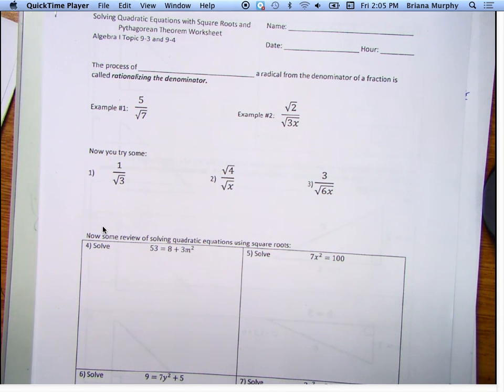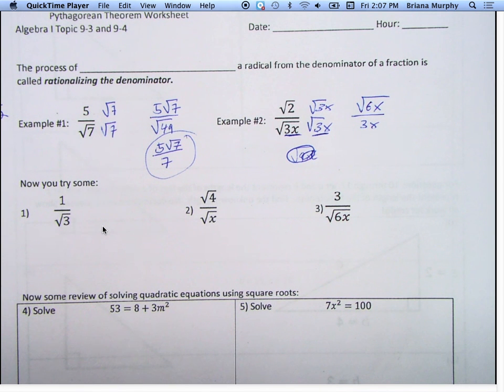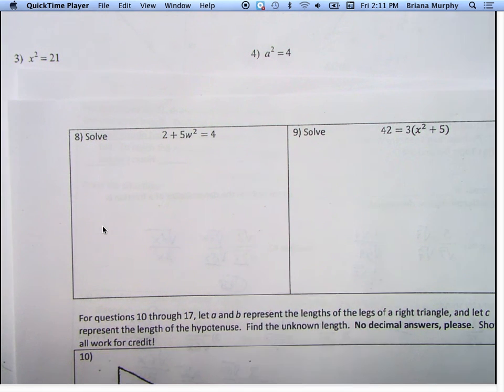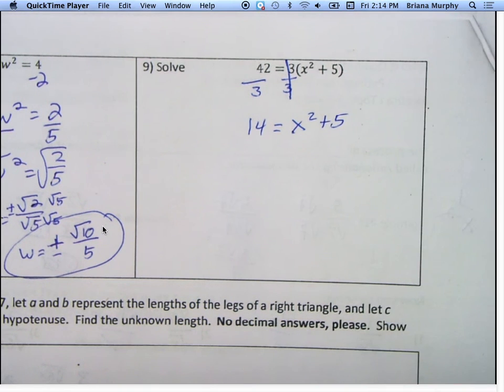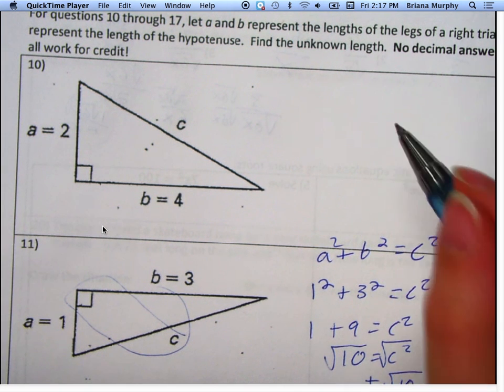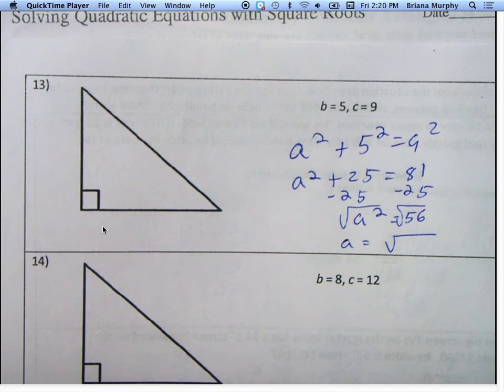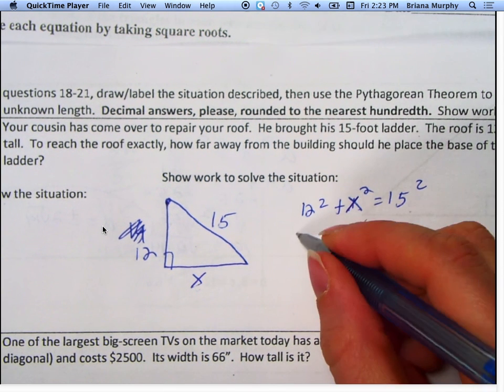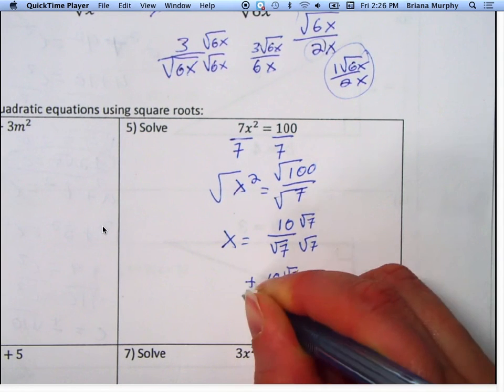simplifying square roots and using square roots to solve